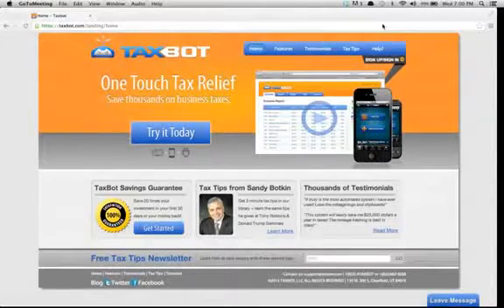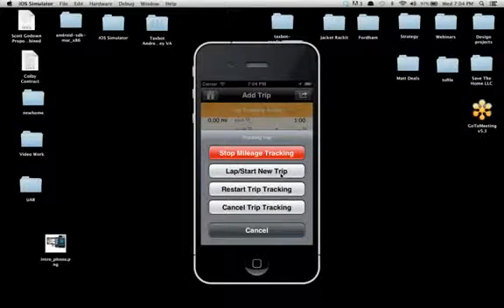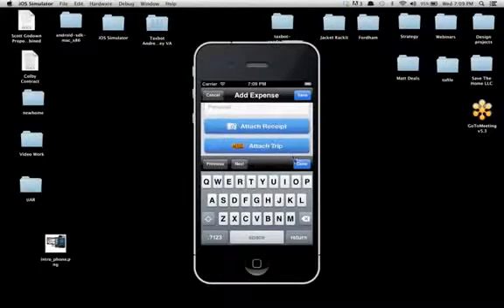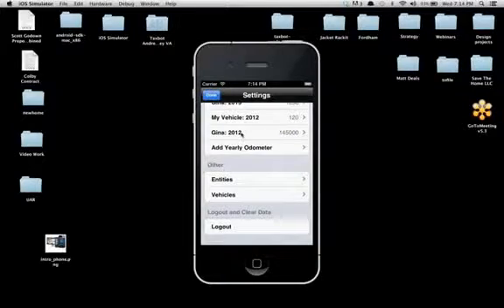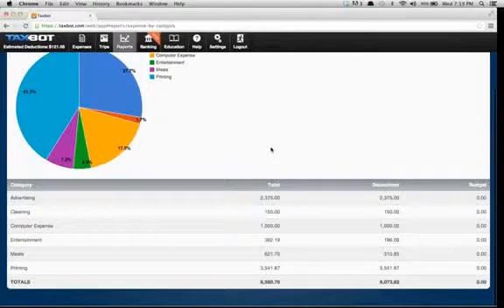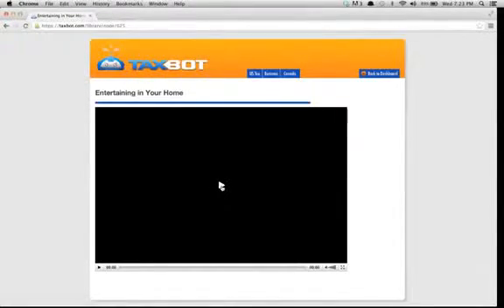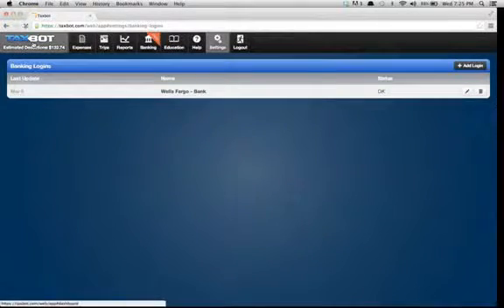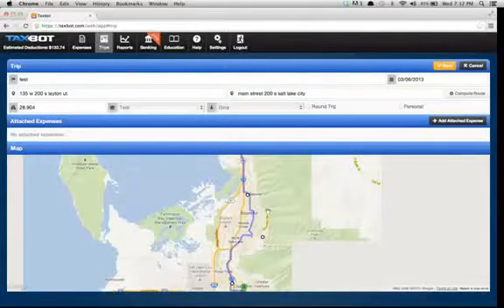Tax Training Jake Randall gives extensive training Time to Wake Up Now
Description..
WakeUpNow and Taxbot have put together this video by Jake Randall on how to use Taxbot. AWESOME TRAINING.

Are you ready to learn what the rich understand by owning a business? The tax system is set up for two types of people, the employees and the business owners.